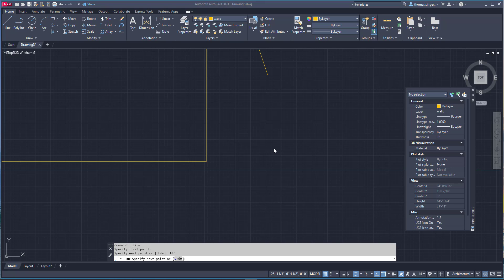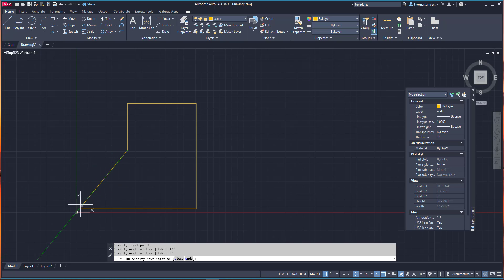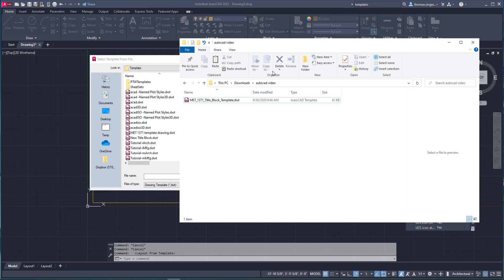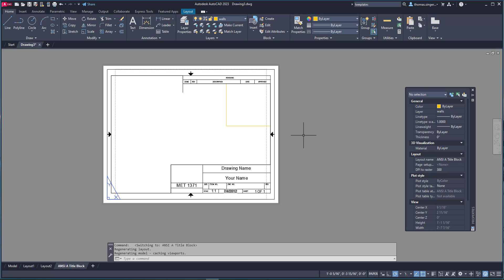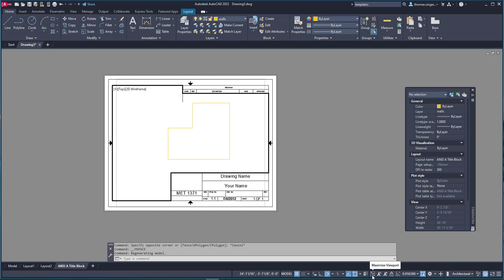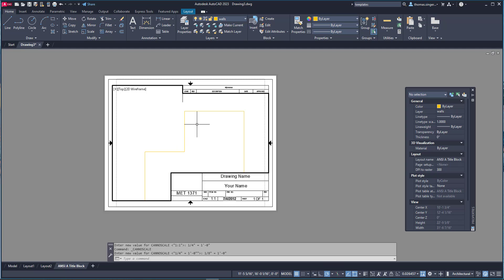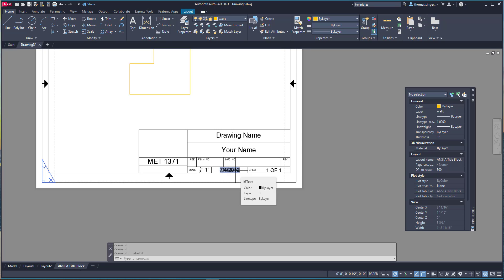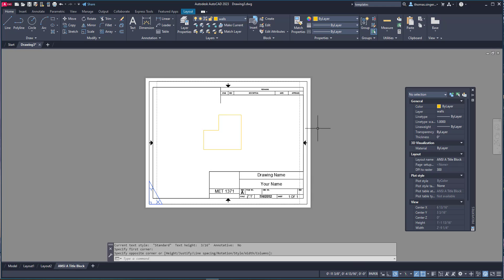AutoCAD 2023 Title Block Layout application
This is a video outlining how to use title Block layout template in a drawing.